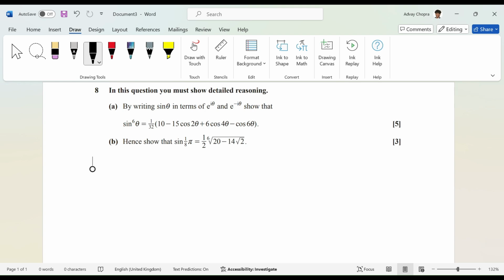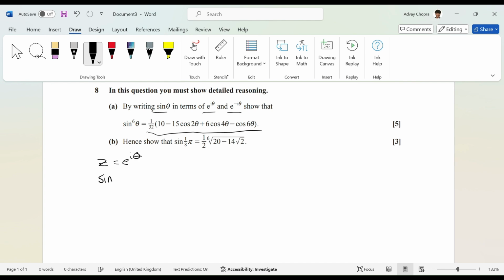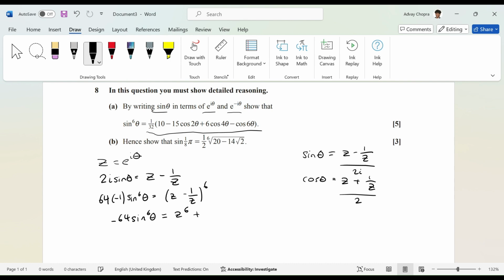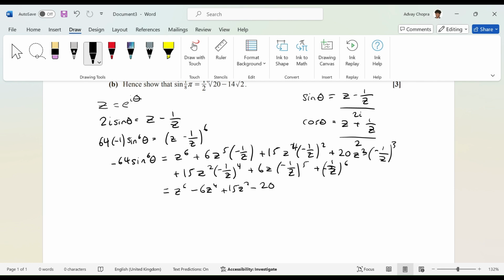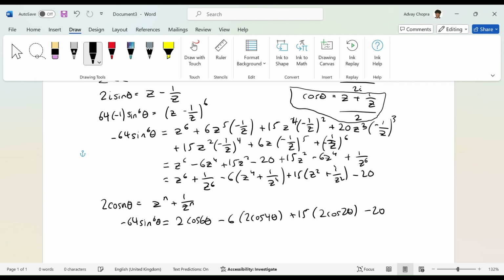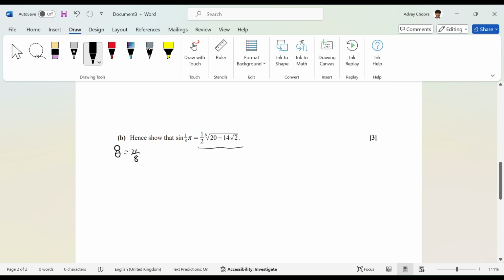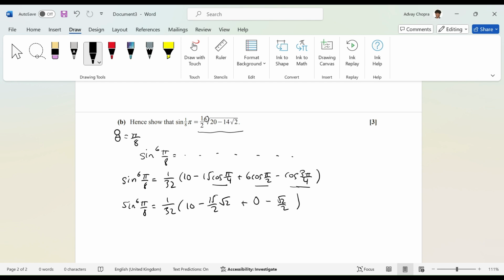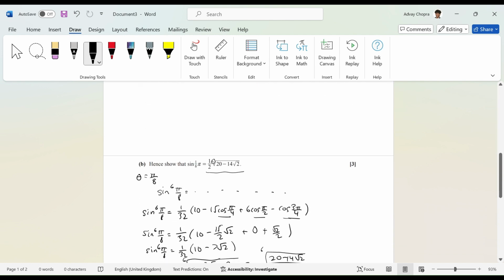OCR Further Maths 2019 Pure Core 2 Q8 De Moivre's Theorem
a walk through an A level further maths question.
Give us a call to discuss Further Maths A level here at Maidenhead Tutorial College.

If you are looking for a place to sit A Level exams including OCR further maths